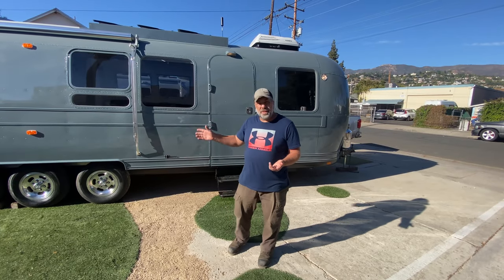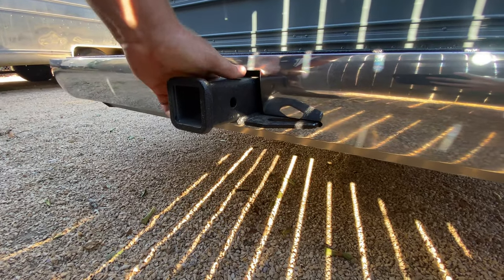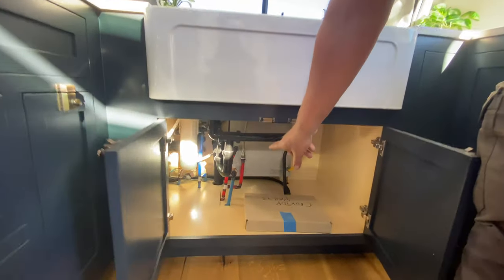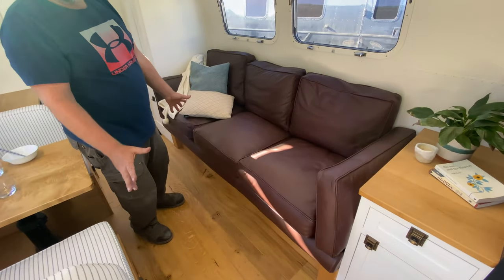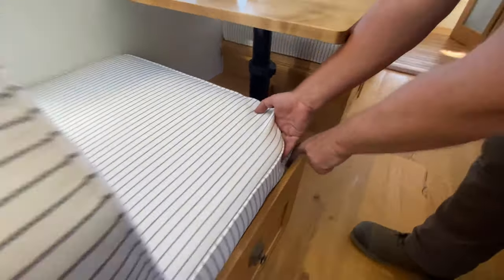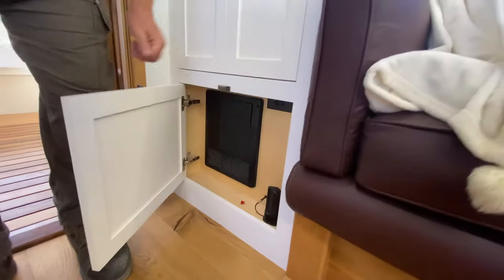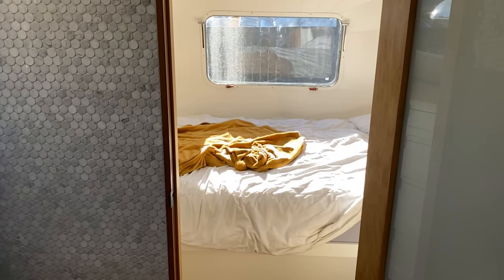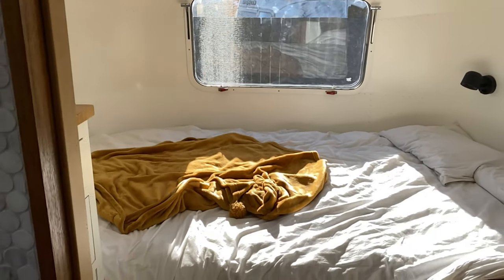"Driftwood" 1984 34' Airstream Excella Completed Renovation Walkthrough - Innovative Spaces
Take a tour of Project Driftwood, our client’s 1984 Airstream Excella 34' renovation with Innovative Spaces Owner/Lead Builder, Nate! Driftwood was designed to serve as a home-on-wheels for travel to campgrounds and national parks, so it’s packed with everything you need for long trips off-grid with the family without sacrificing a modern farmhouse feel. This home away from home offers a cozy, rustic atmosphere plus a surprising amount of space.
Access our full photo gallery, list of amenities, and links to products used